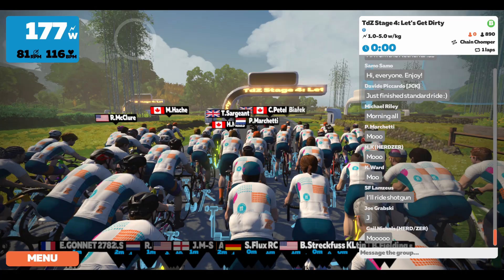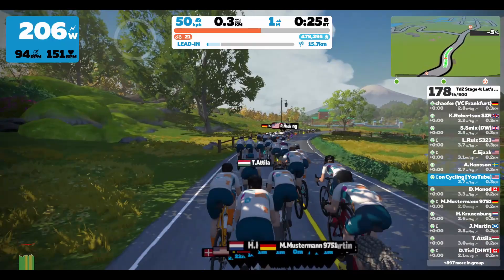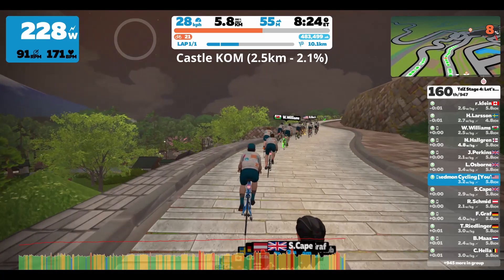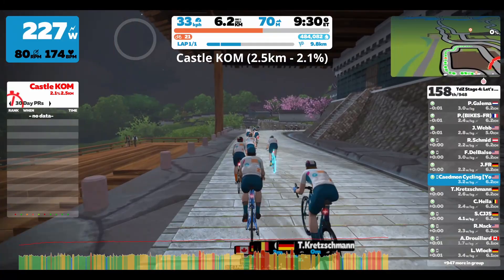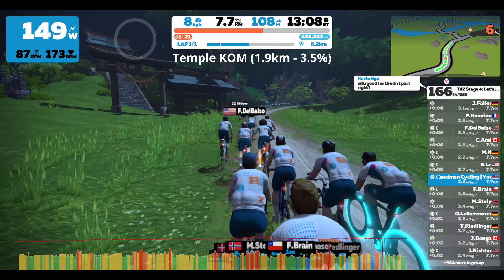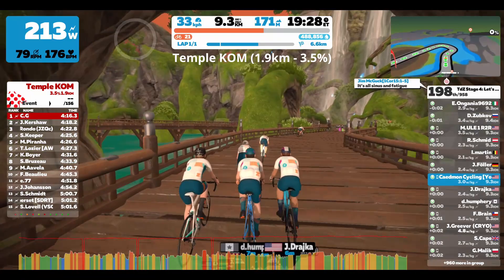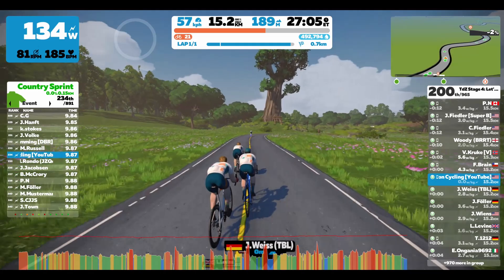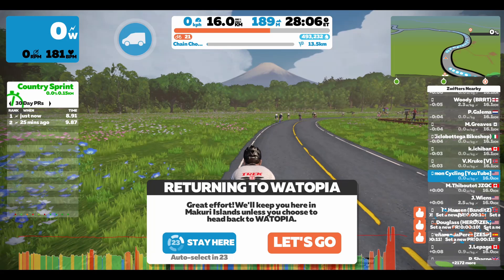Chain Chomper Zwift Ride!!! // Tour de Zwift Stage 4 Standard // Let's Get Dirty // Zwift Group Ride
Welcome to Stage 4 of the Tour de Zwift. This is the category B ride around the Chain Chomper route in Makuri Islands. Enjoy the Tour, see you out there!
Zwift is an online game for cyclists and runners. With a smart trainer and a bike, any cyclist can enter the virtual world and compete against other riders from around the world. Zwift has many maps, consisting of mythological worlds and real-life cities. Each rider can decide to ride around solo, with friends, or even join a race against similar-level cyclists from around the world. On this channel, my goal is to share the world of Zwift! I hope you all enjoy exploring Zwift as much as I do.

My Setup
HR Monitor
Trainer Mat
ANT+ Dongle
Microphone: Blue Yeti
On-bike Pump
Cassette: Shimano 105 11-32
Trainer: Wahoo Kickr Core
Trainer Bike: Cannondale Synapse
Zwift Bike: Trek Madone